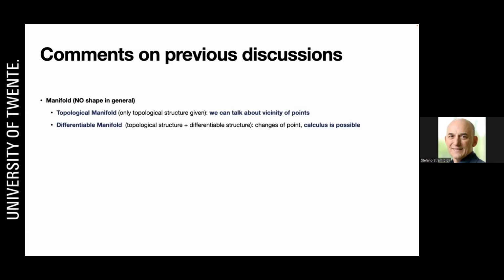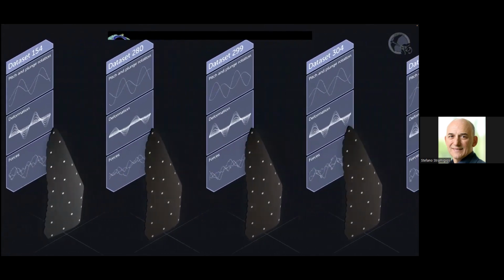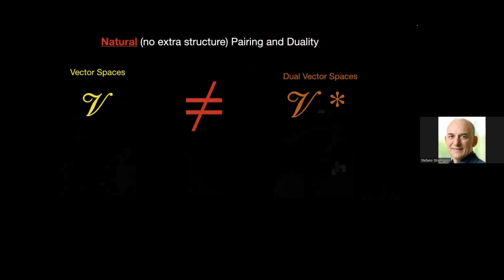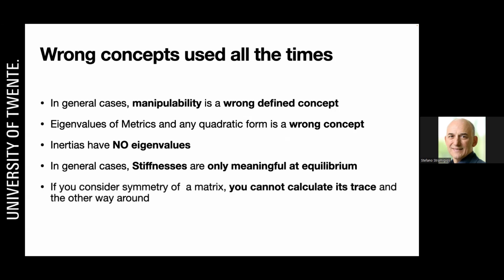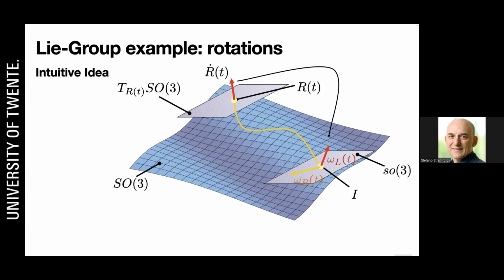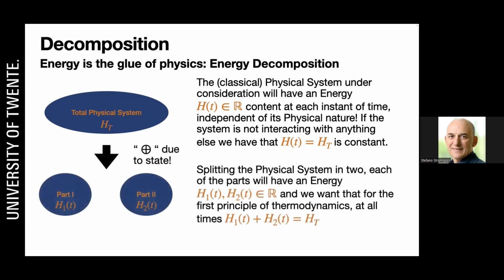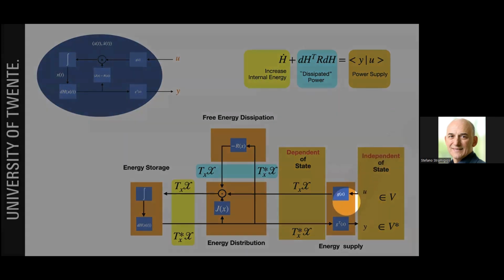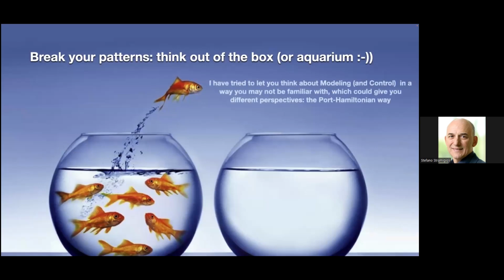Stefano Stramigioli - Geometry of interaction: Port-based and energy-aware robotics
Geometry of interaction: Port-based and energy-aware robotics

This presentation is part of the ICRA'24 Tutorial "Riemann and Gauss meet Asimov: 2nd tutorial on geometric methods in robot learning, optimization, and control.